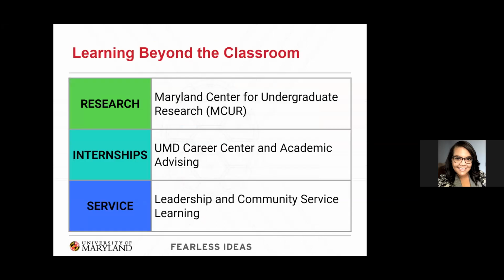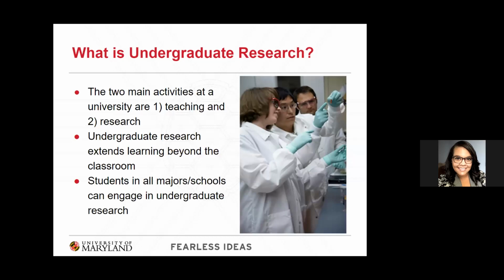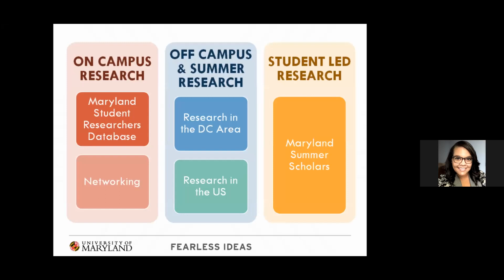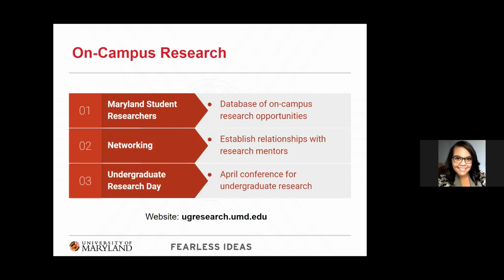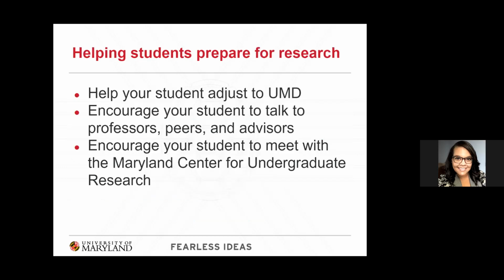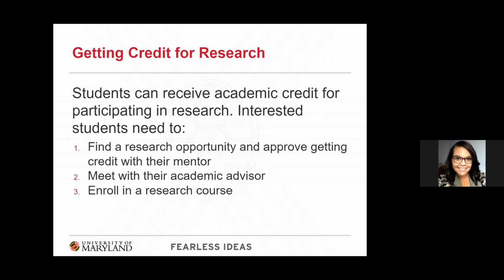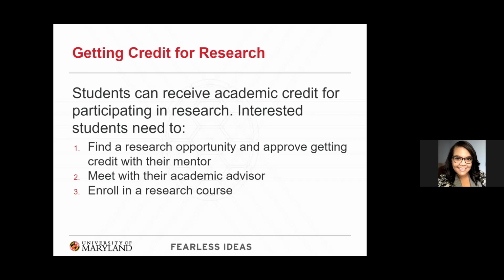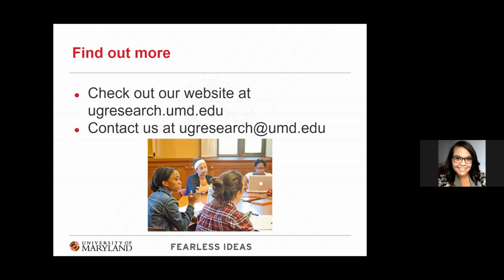Undergraduate Research Opportunities at UMD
The Maryland Center for Undergraduate Research shares ways that students can engage in research opportunities outside of the classroom and how families can help support their students who are interested in research.